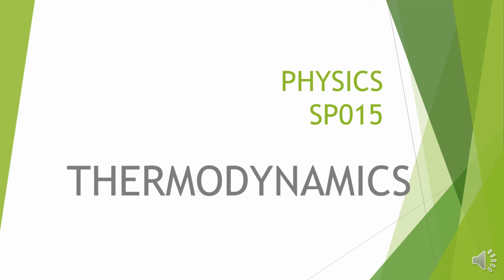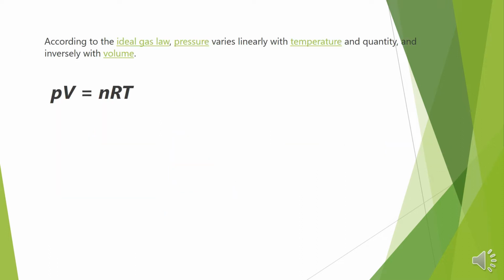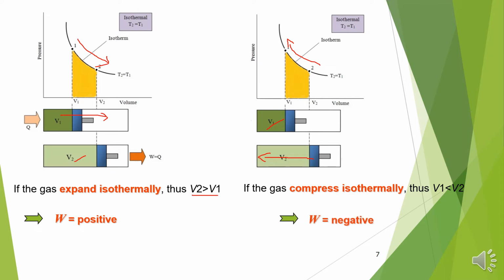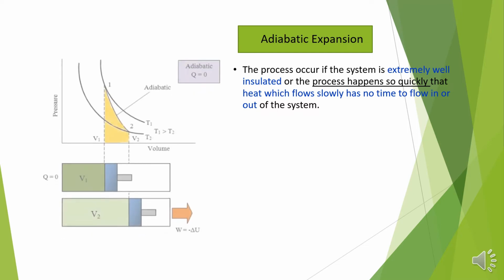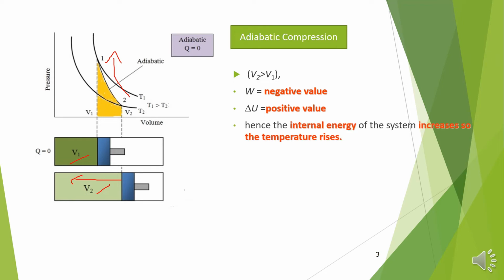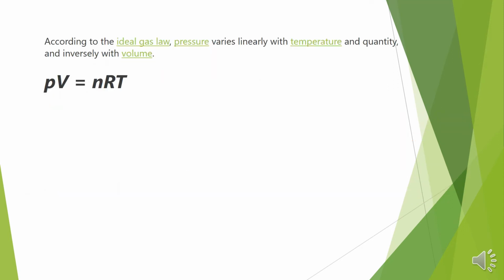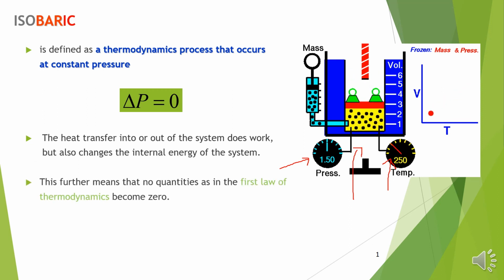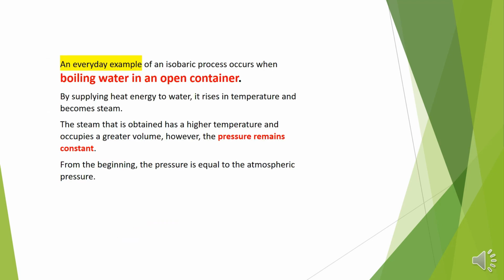Chapter 9 Kinetic Theory of Gases & Thermodynamics - Isothermal, Isovolumetric, Isobaric & Adiabatic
9.0 Kinetic Theory of Gases & Thermodynamics
9.4 Thermodynamics processes
Define the following thermodynamics processes:
i) Isothermal, ΔU= 0
ii) Isovolumetric, W = 0
iii) Isobaric, ΔP = 0
iv) Adiabatic, Q = 0